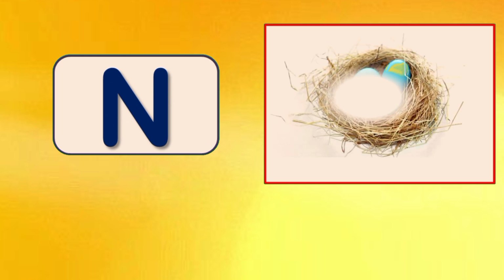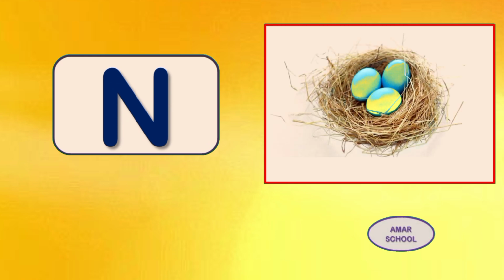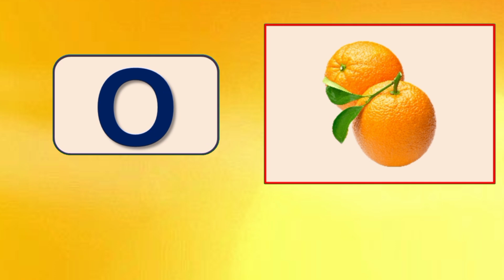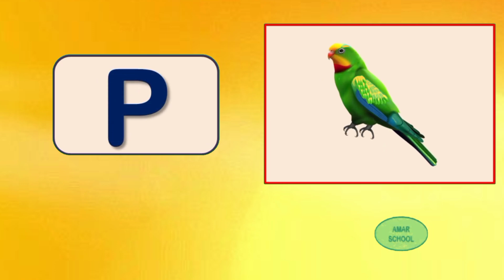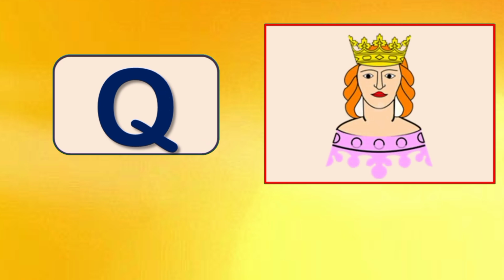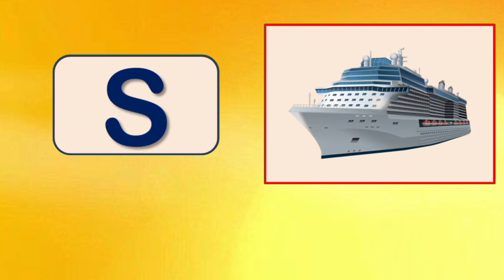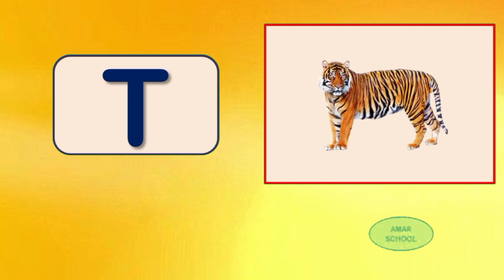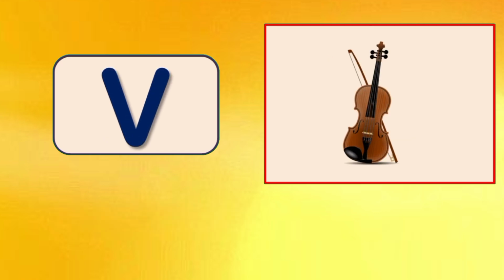A for apple l B for ball | Abc rhyme | Kids learning | English Alphabet learning | chuchu tv